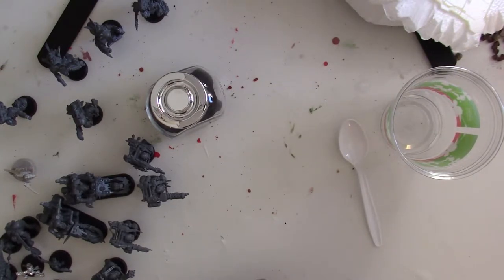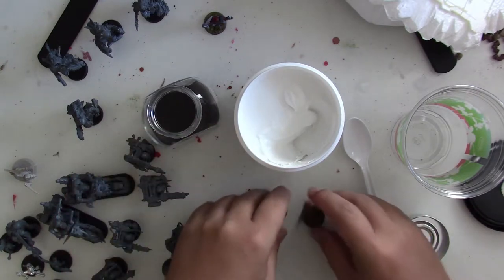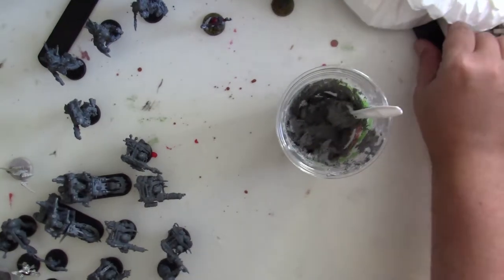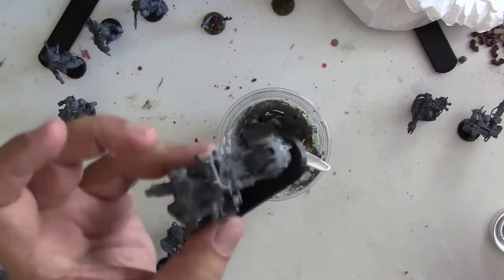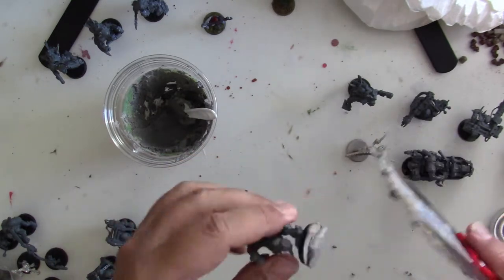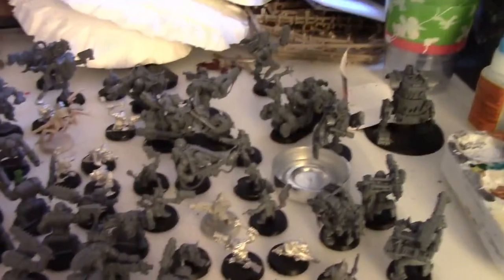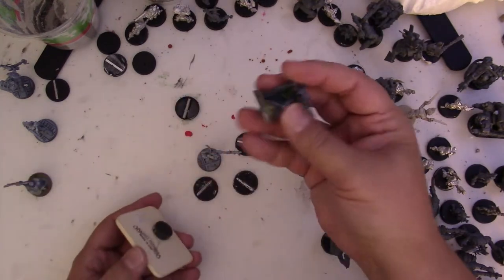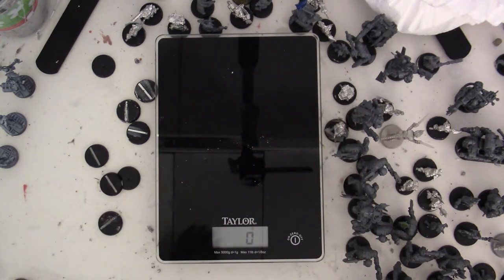Hobby Hacks - Heavy base weights for miniatures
A hack for super easy to use, dirt cheap, magnetic heavy base weights for tabletop gaming miniatures.